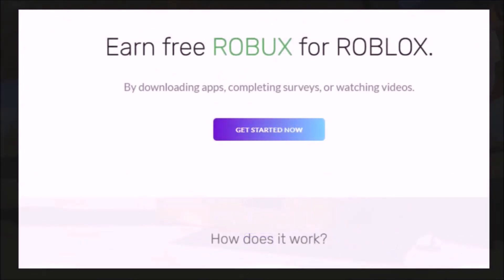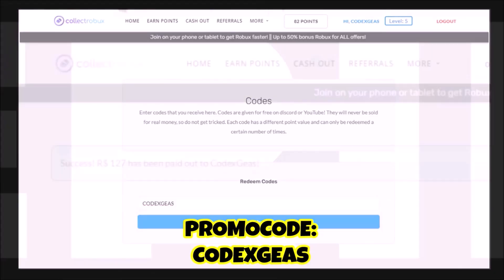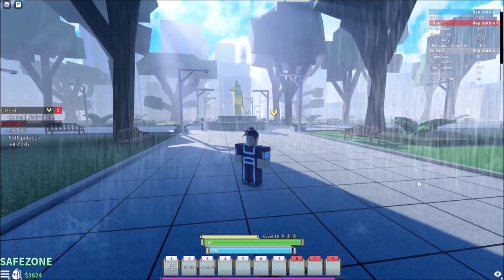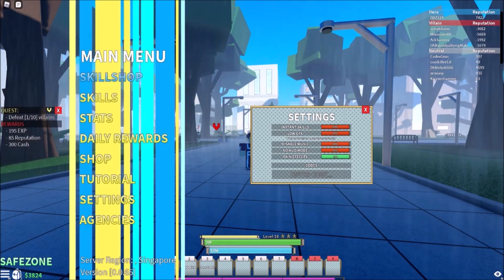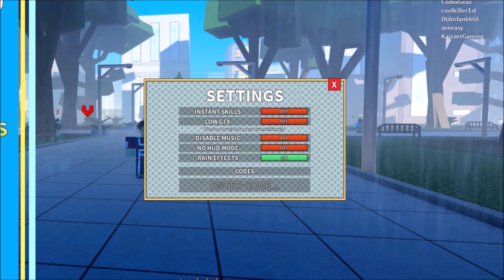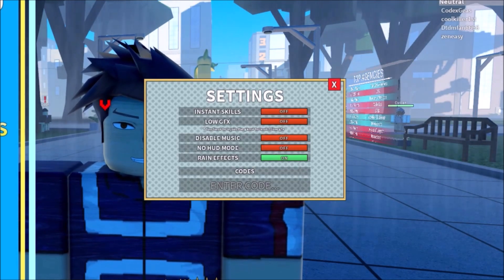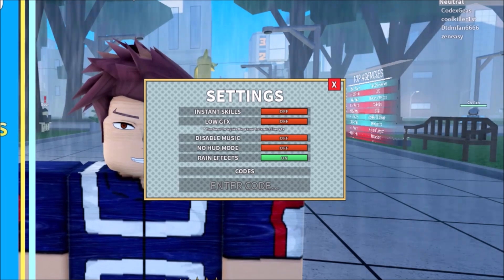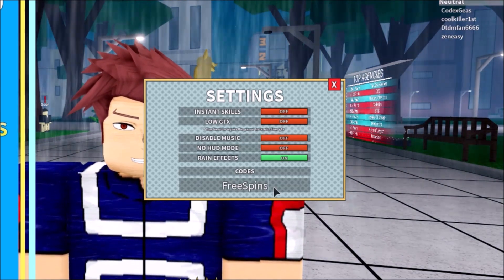ALL 6 *NEW* CODES IN HERO'S ULTIMATUM (ROBLOX) [APRIL-16-2021]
or
THANKSSS!

Hall of Fame:
(Super Fan)
Iacopo Di Biaggio
Currently None :)

(Loyal Fan)
Currently None :)